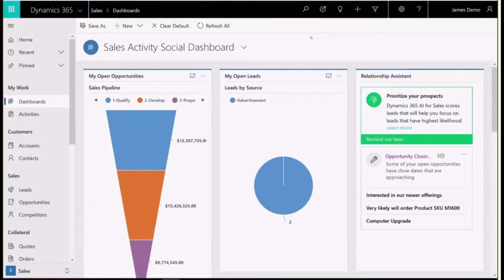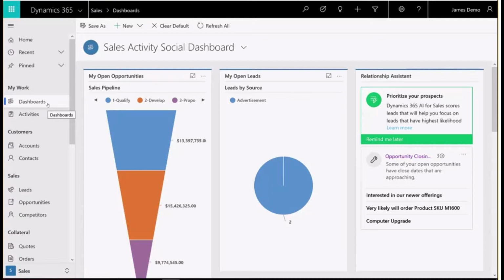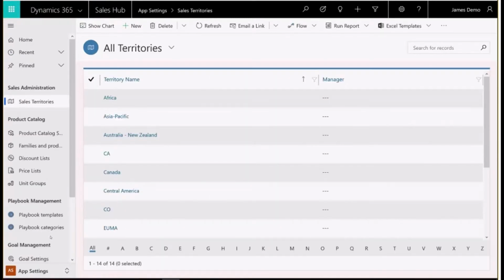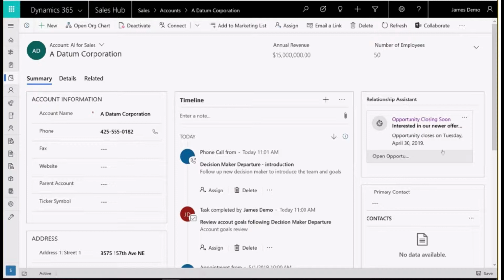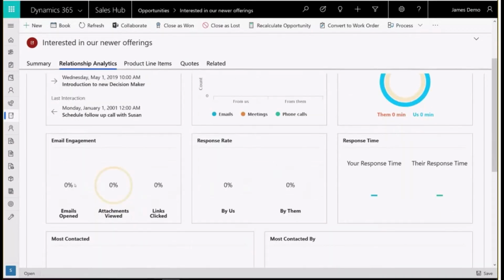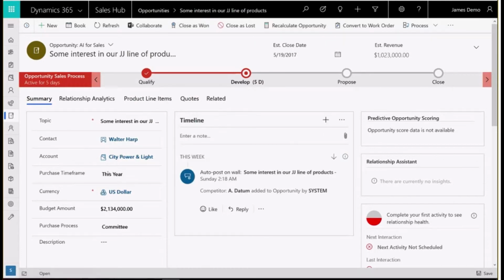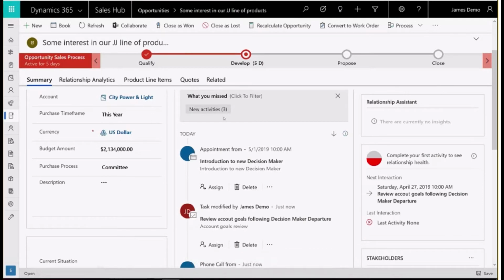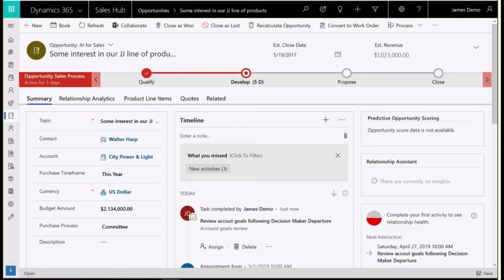Dynamics 365 -Sales App (April 2019 Update)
A quick video that shows some of the changes in layout and some interesting new features in Dynamics 365 Sales App. Including Sales AI, Playbooks, and improved navigation